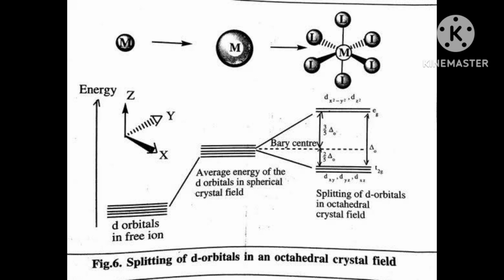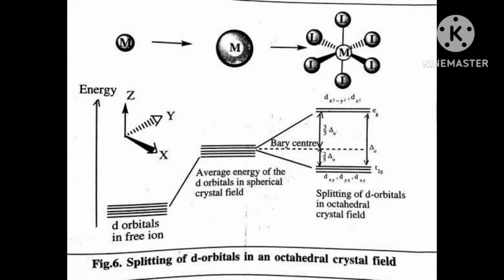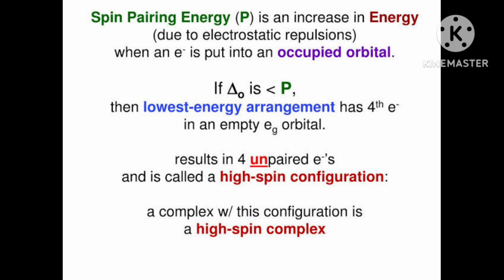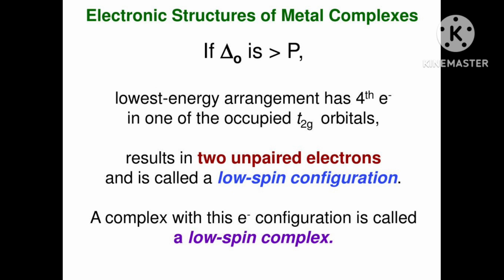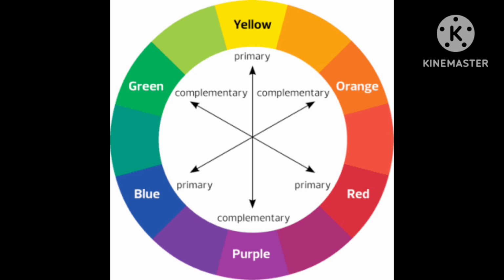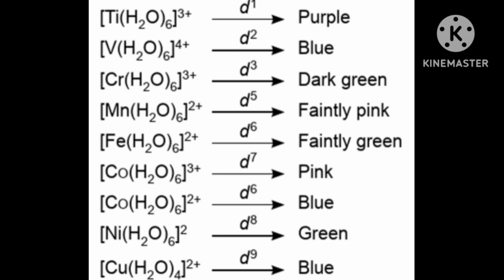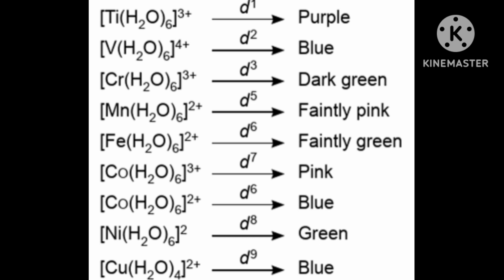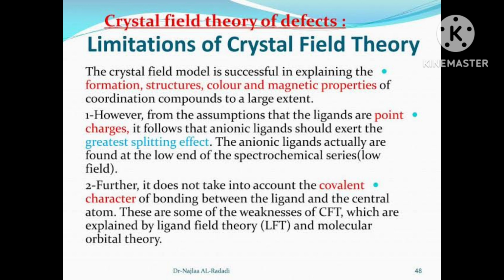CHEM LECT -299 PART-3 COORDINATION COMPOUNDS (CFT,COLOR,LIMITATION)FOR 12TH P-1, IITJEE, NEET, UPSC,